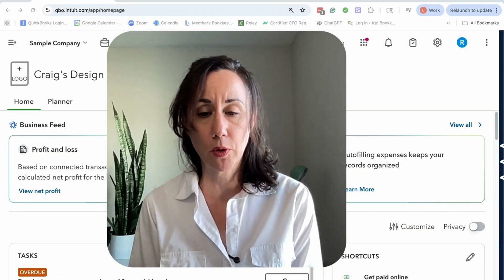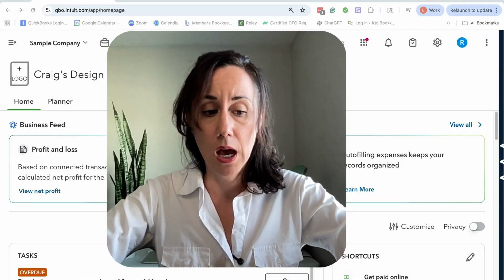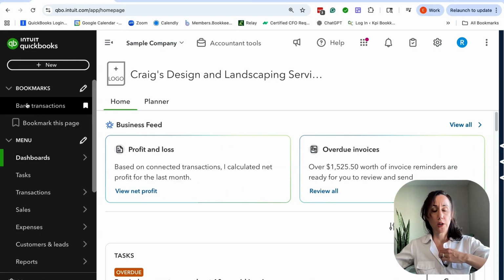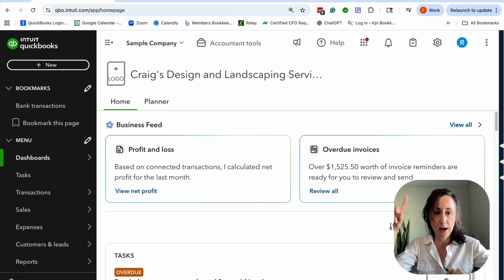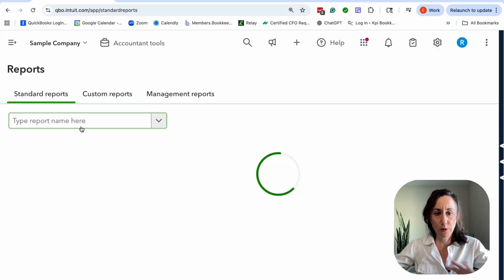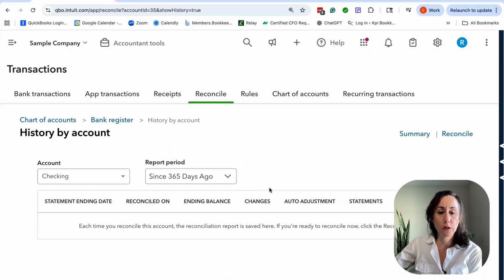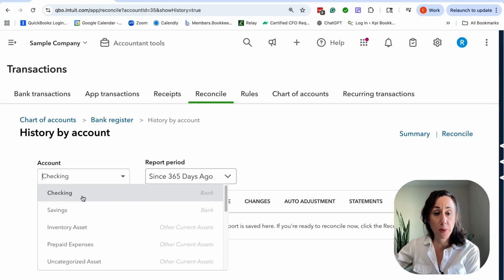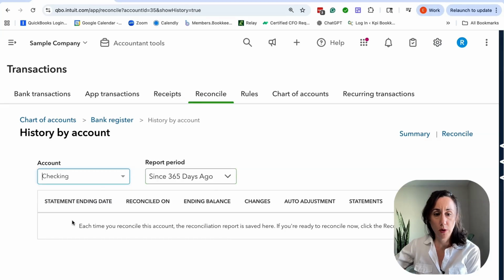Could Your Accountant Be Hiding Something?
Learn how to protect your business from internal threats! This video discusses a real-life example of how a business lost a significant amount of money due to employee theft. Implement robust internal control measures and segregation of duties to strengthen your fraud prevention efforts, and consider forensic accounting for a deeper dive into potential financial crimes or financial statement fraud.